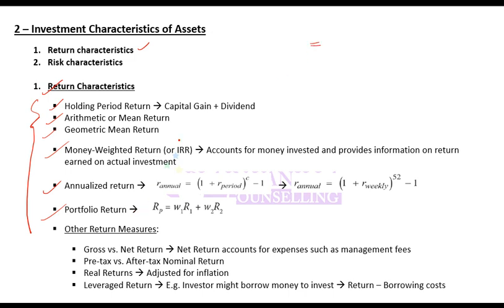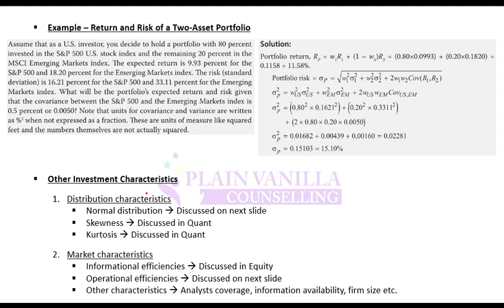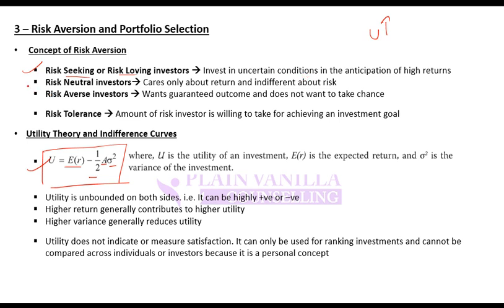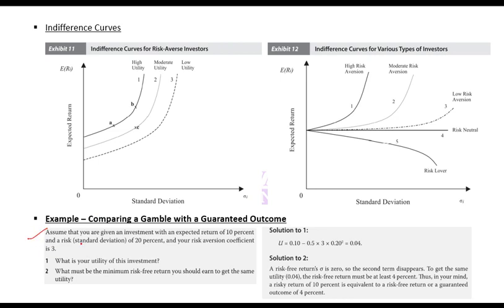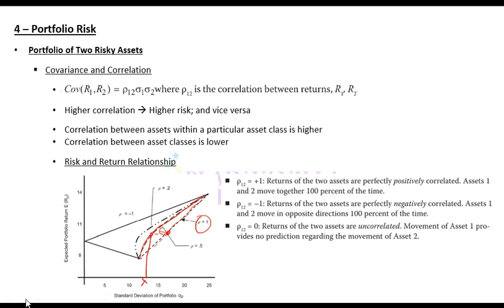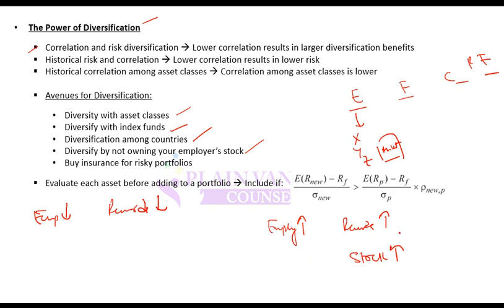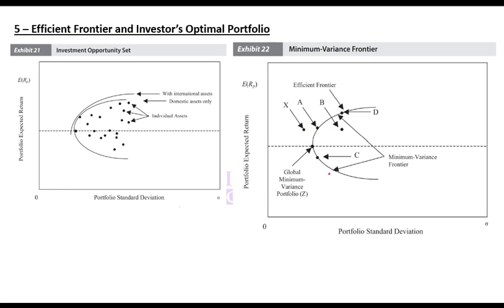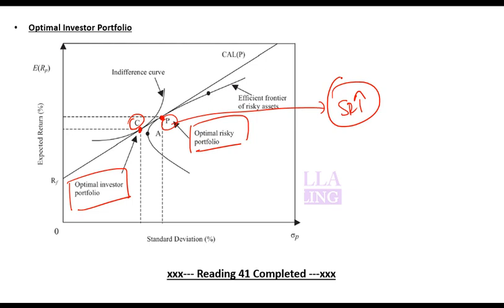CFA L1 Reading 50: Portfolio Risk and Return Part 2